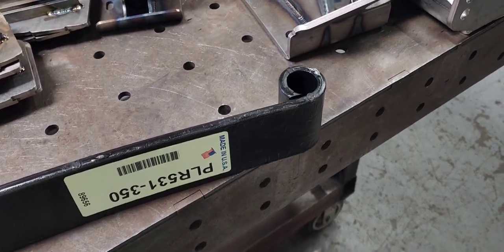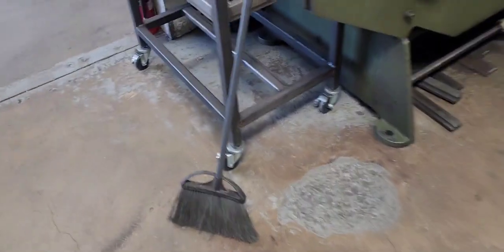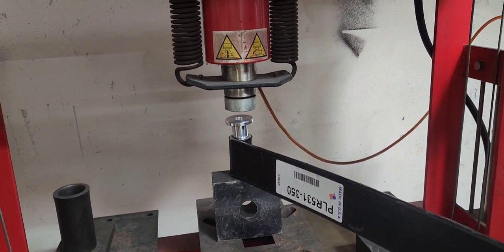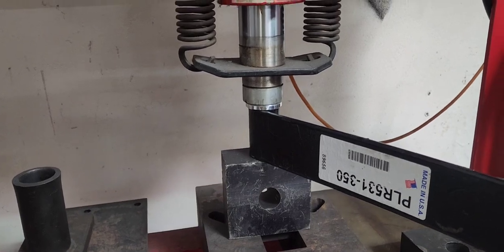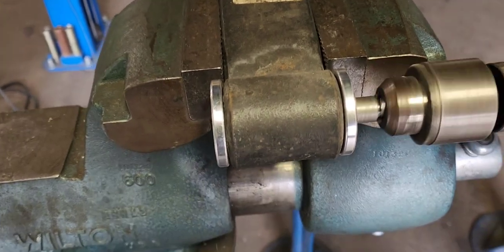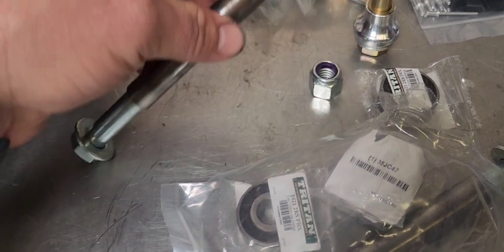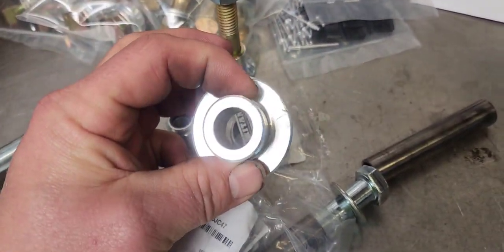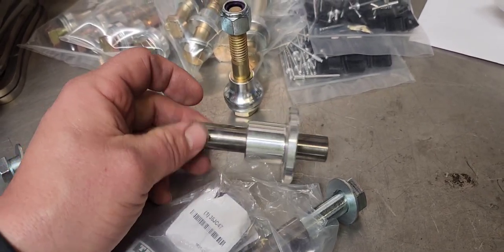Leaf Spring Slider Bushing Install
Leaf spring slider bushing install.  A little of sanding and prep work will help the bushing sit flat, and seat flush against the spring eyelet. The bushing will be out of round after it is pressed into place, don't be worried about resizing the bushing with a drill motor and a 5/8" drill bit. The bushing must fit tight in the eyelet, and the axle should slide through for an easy install.